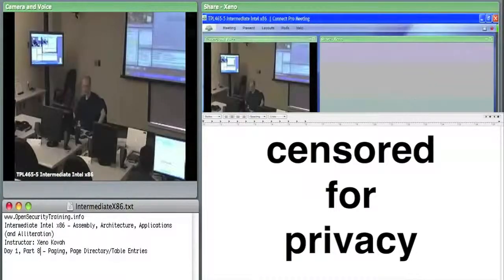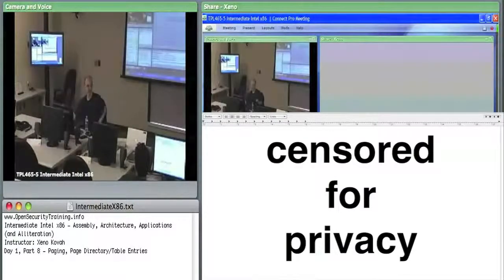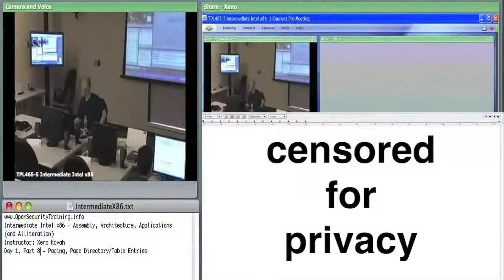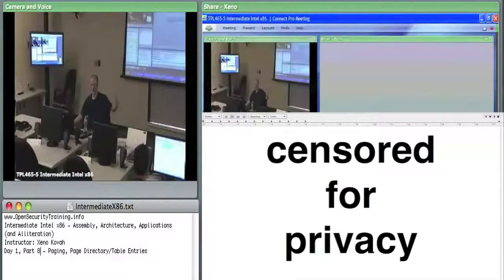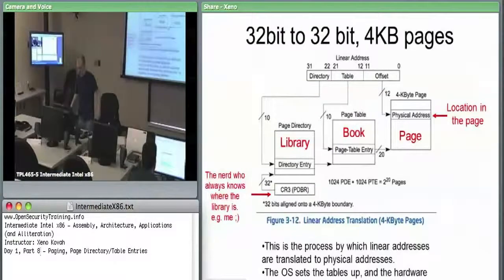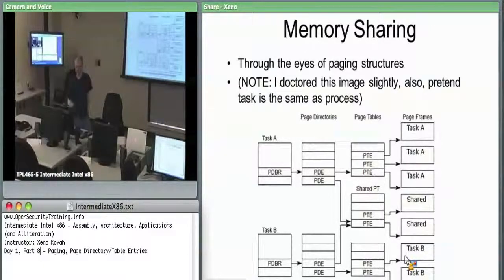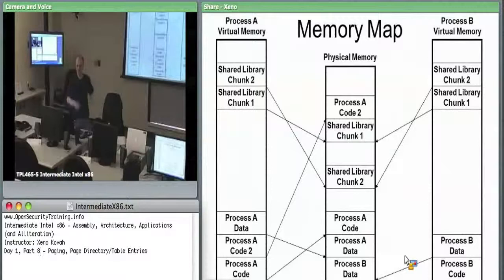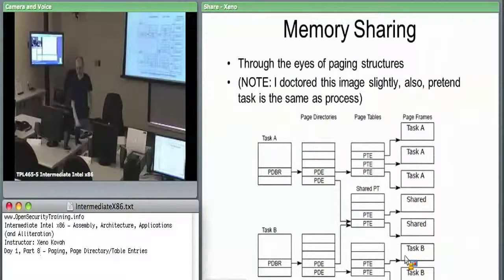OpenSecurityTraining Intermediate Intel x86 day 1, part 6)